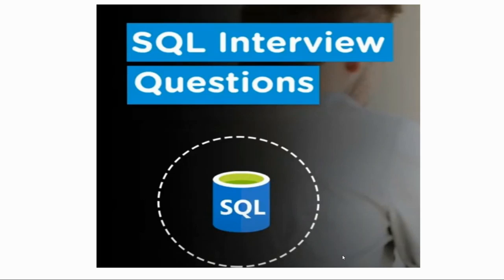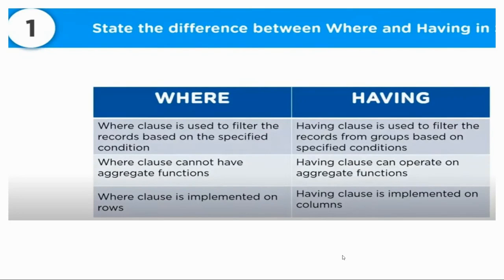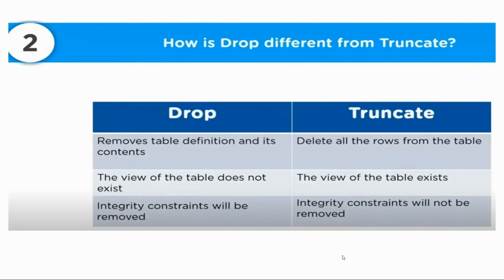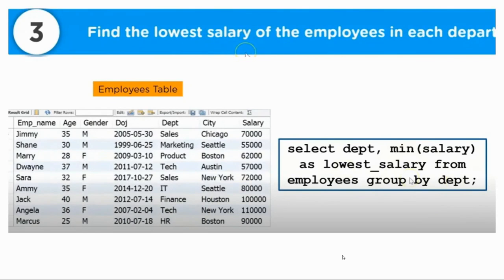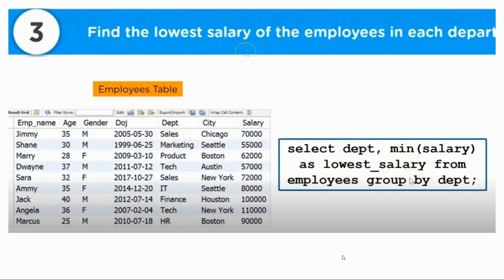SQL Interview questions and answers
We will provide the all type of software testing courses...

We will provide the real time project experience...